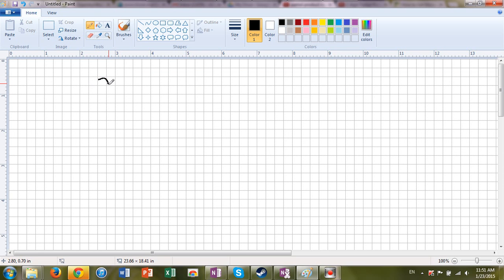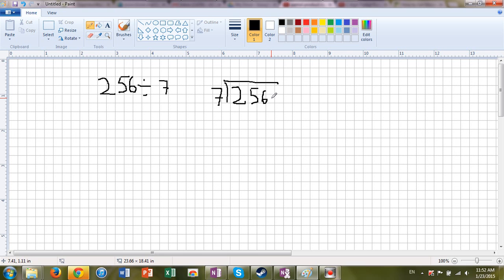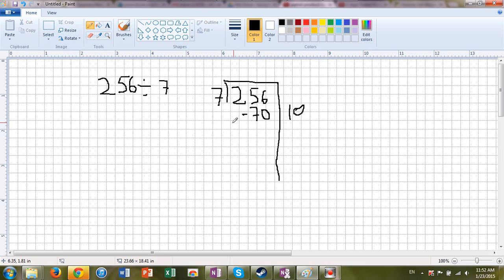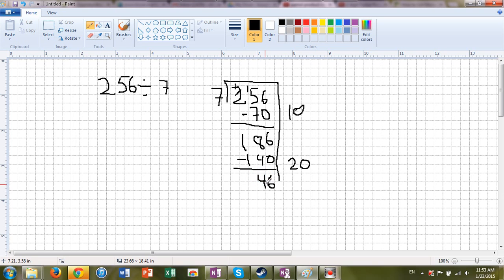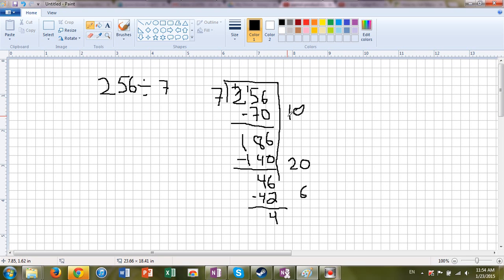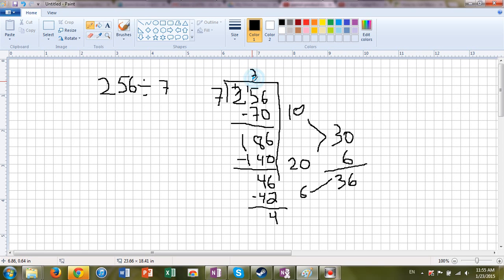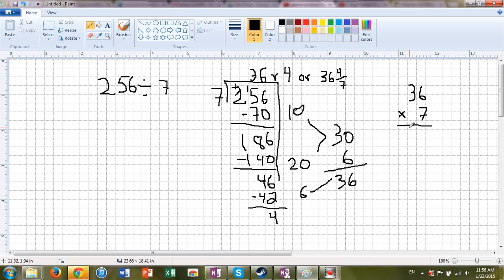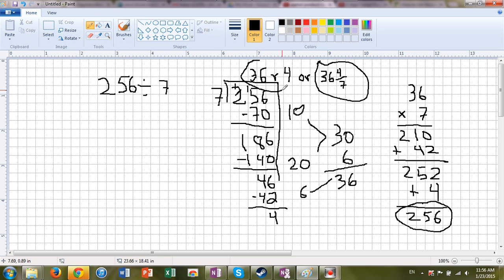Partial quotients2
A guide to the partial quotient method of division.